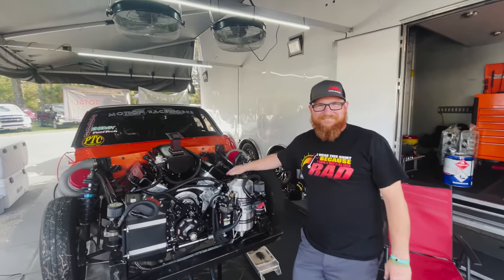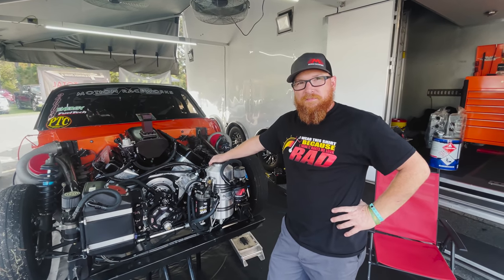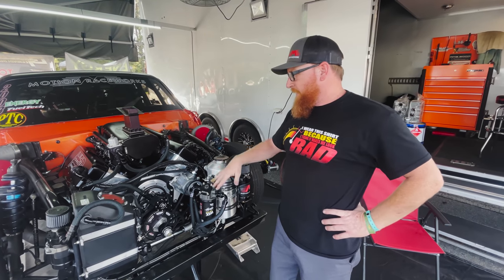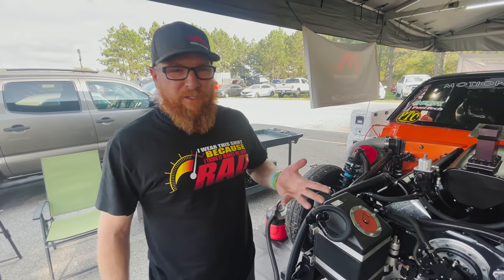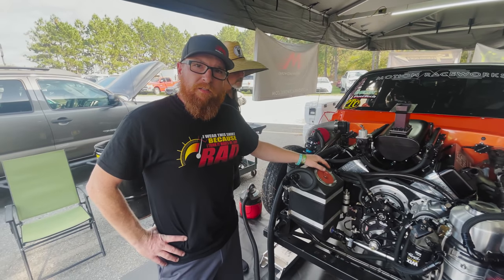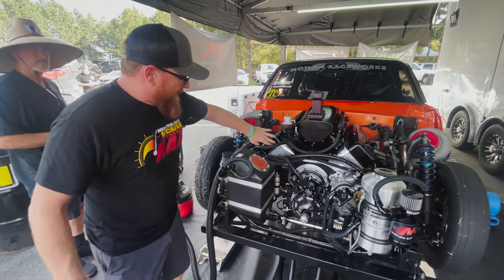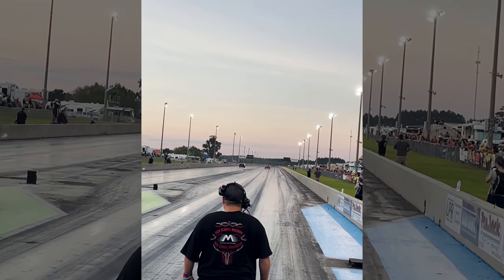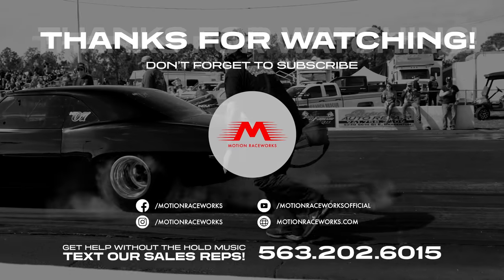Tech Tip Tuesday - Inexpensive How to Cool Down Your Race Engine - With Justin "Red" Martin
How do you cool an LDR car between passes? Justin "Red" Martin lets us know how he does it!

Tune in now and check back in next week for more inside HOW TO info.